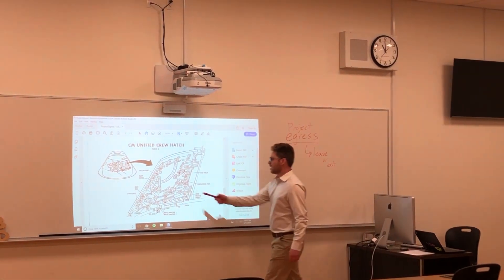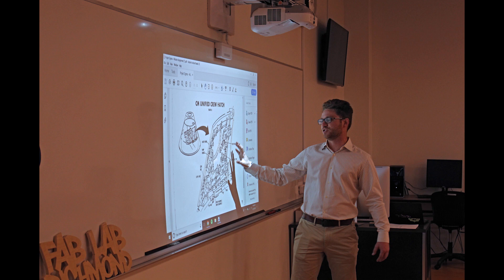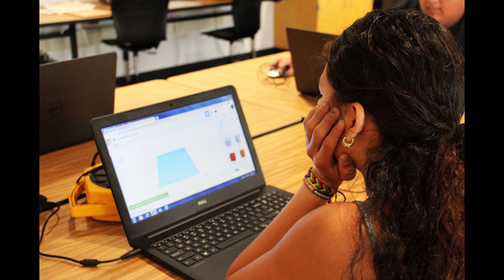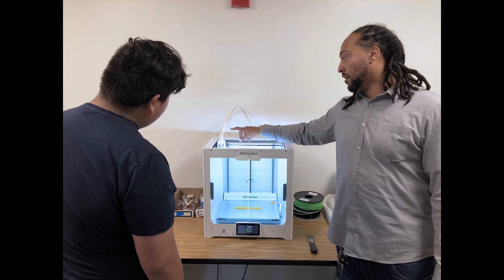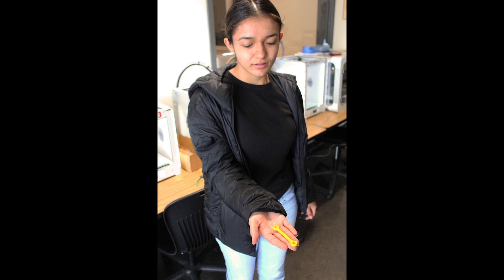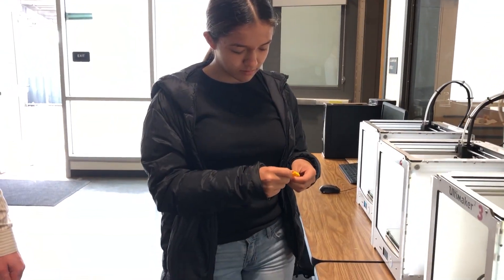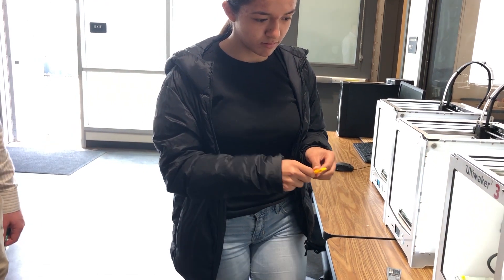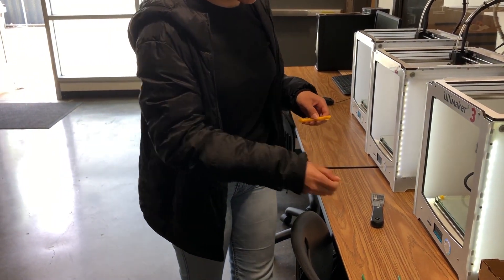Kennedy High School Fab Lab: Project Egress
To celebrate the 50th Anniversary of Apollo 11, John F. Kennedy High School - Richmond, CA and the Fab Lab were asked to help recreate the command module hatch known as ProjectEgress. Students at Kennedy created pieces for the hatch which were sent to Washington D.C. where @Adam Savage recreated the hatch at the @National Air and Space Museum, Smithsonian Institution.